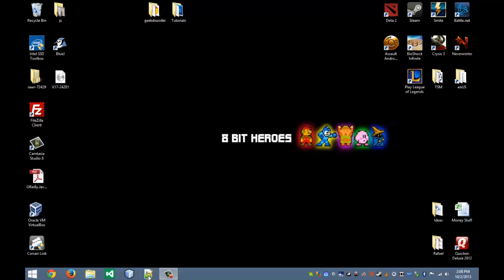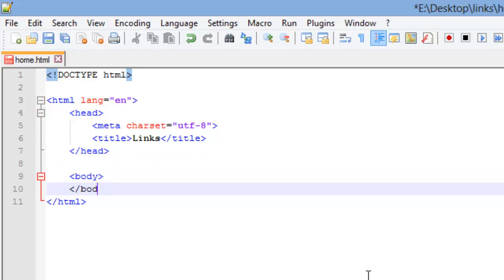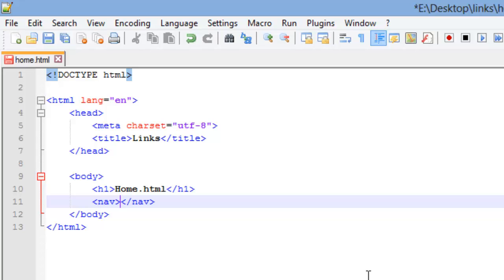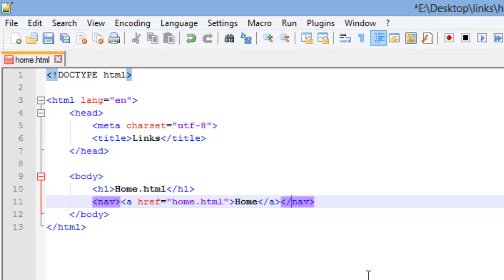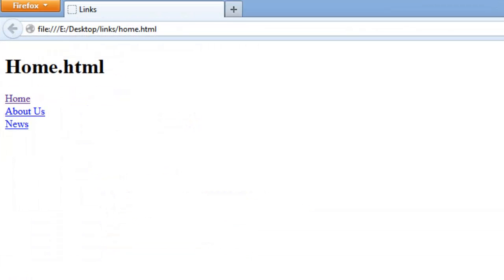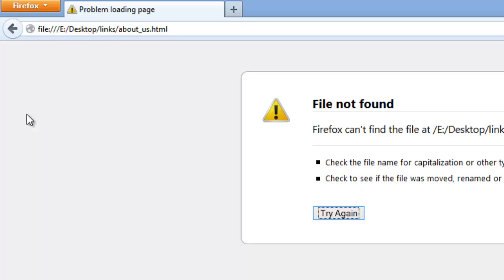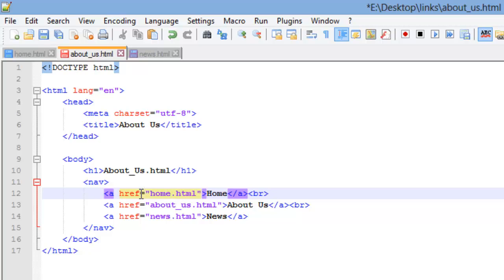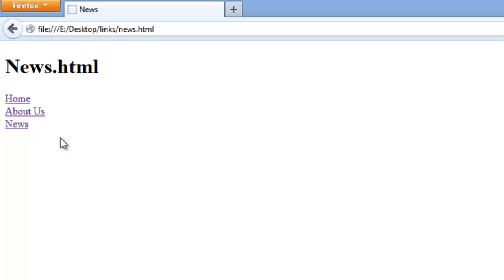► HTML5 & CSS3 Tutorial -- 022 -- Basic Links (w/ GeekDisorder)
Welcome everyone! Thanks for joining us for Geek Disorder's HTML5, CSS3, and JavaScript / jQuery series! In this video we will be going over how to code basic links for moving from page to page in your website or even moving to a page outside your website.